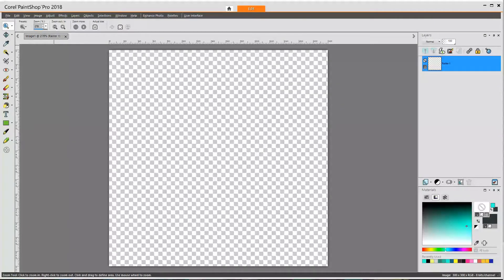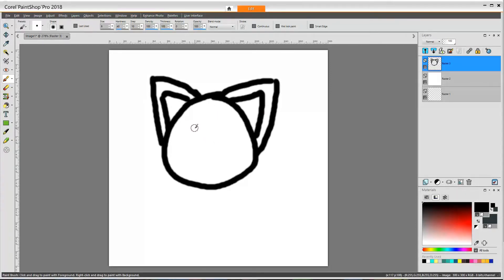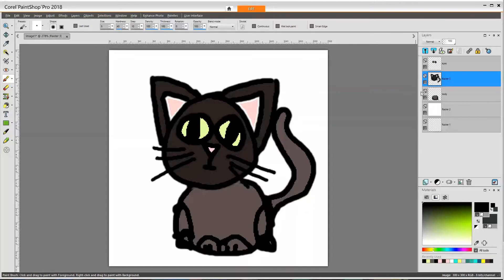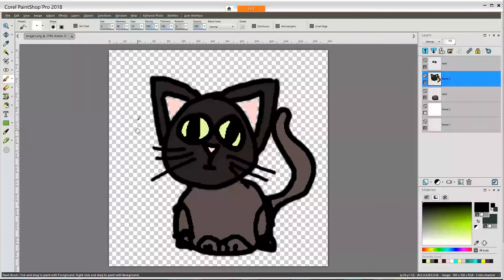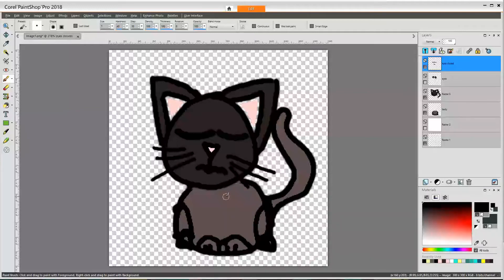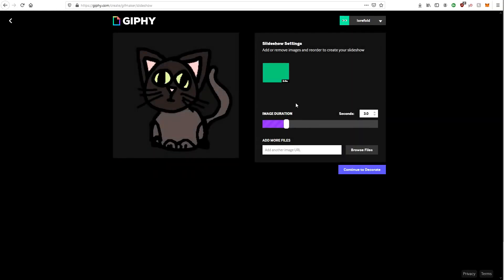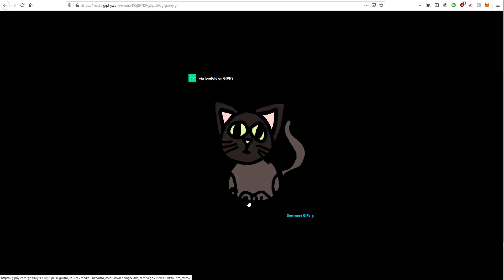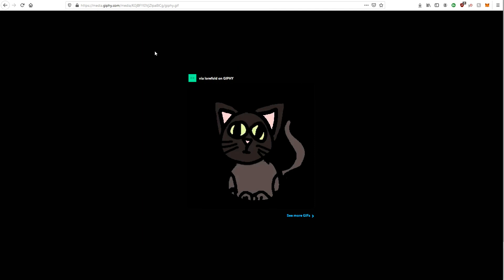Making animated gif with Paint Shop Pro and Giphy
Yay!